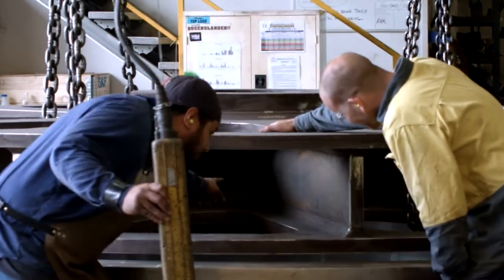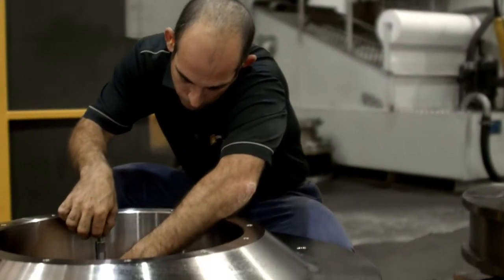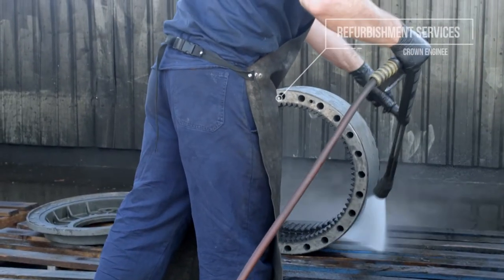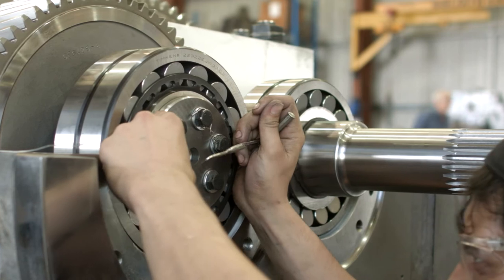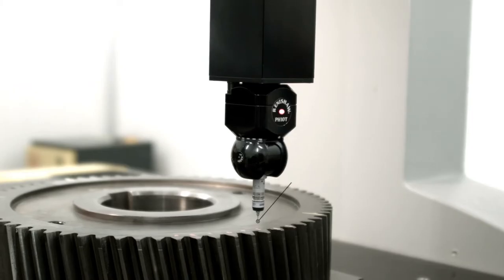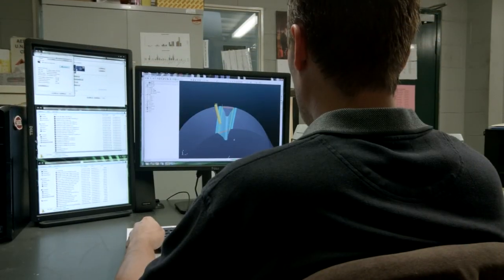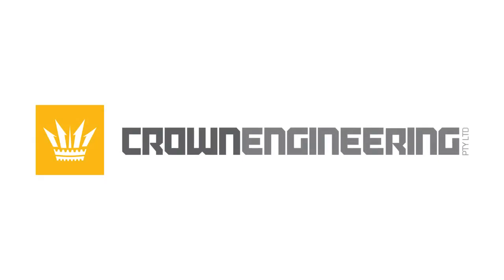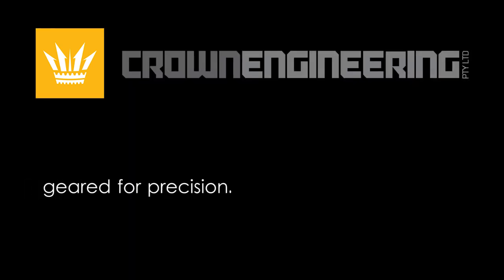Crown Refurbishing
Sky Jellyfish is a Brisbane Video Production Company

We specialise in Business and Corporate Video productions including social media, testimonial and drone videography.